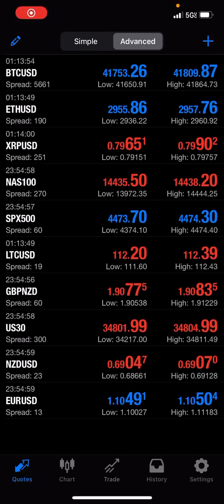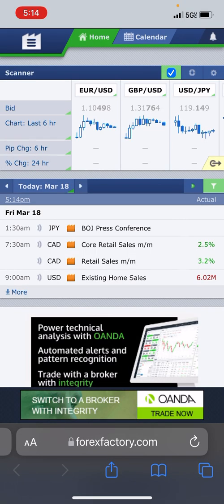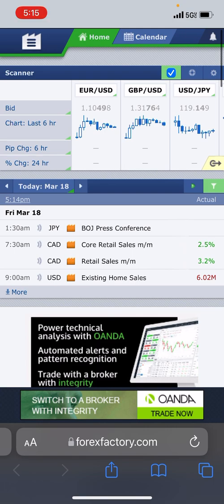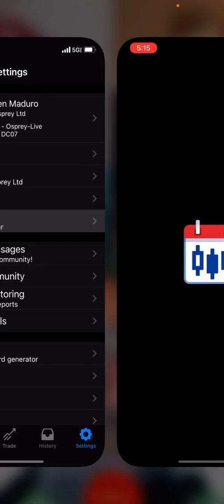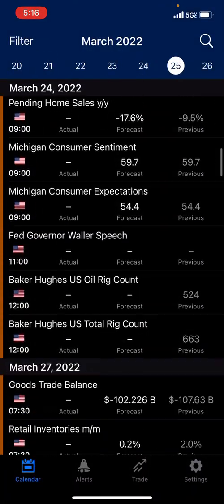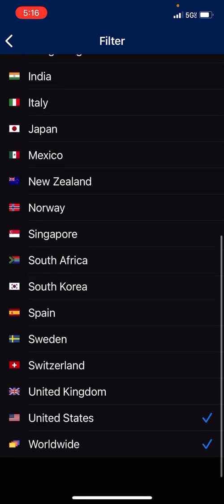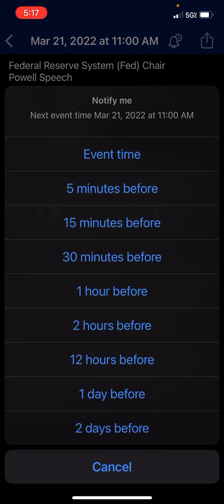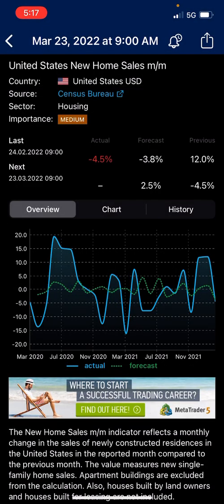Stay Up To Date - Forex News Alerts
Quick video on how to stay up to date with daily Forex news. Send yourself a reminder using your MetaTrader app.

⭕️𝙎𝙏𝙀𝙋𝙎 𝙏𝙊 𝙀𝙉𝙍𝙊𝙇𝙇

2️⃣Select your country and Language
Then continue

3️⃣Select your Desired Tier
Choice secures your spot.
Elite Tier is the most popular and includes 𝙀𝙫𝙚𝙧𝙮𝙩𝙝𝙞𝙣𝙜

⭕️Then continue

4️⃣Select prepay option or NO PREPAY
Proceed to checkout

5️⃣Complete enrollment application
Proceed to checkout

➡️Submit

✅Once complete, message me so I can get you launched and add you to the inner ⭕️ be prepared to be with us for 52weeks

Note: If you get a declined message for any reason, simply call your bank, authorize the transaction, and then re-submit it￼